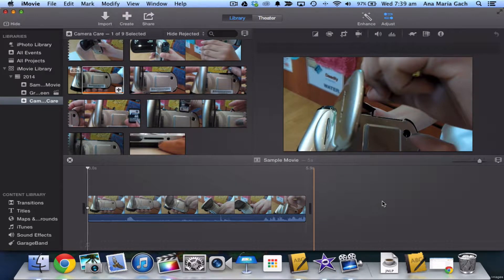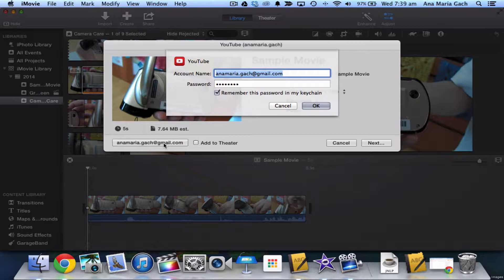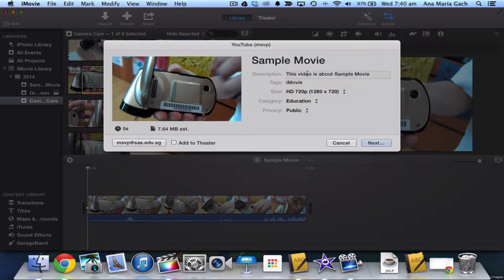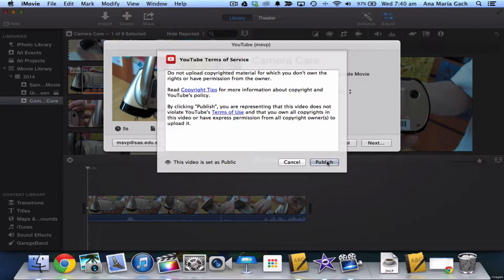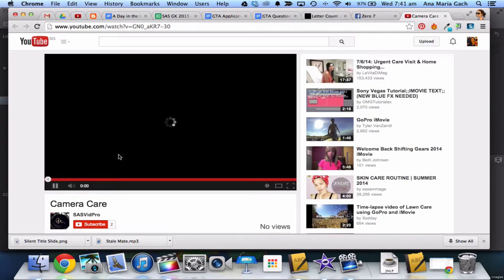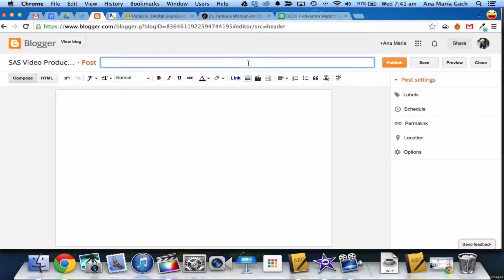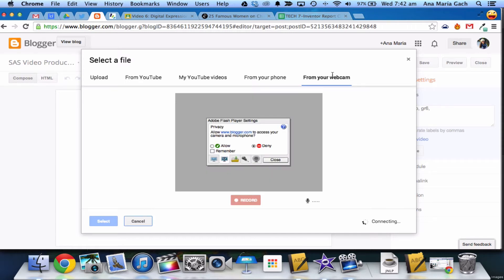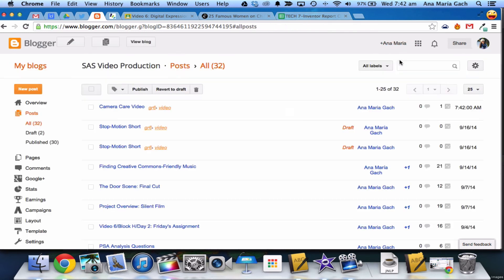Posting to YouTube and Blogger from iMovie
A quick how-to on posting to YouTube and Blogger from iMovie ‘14